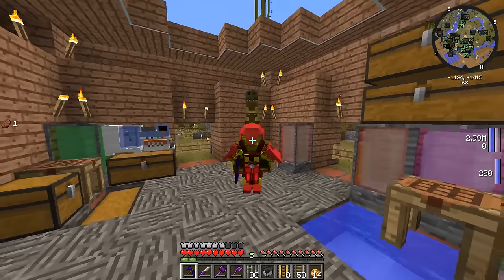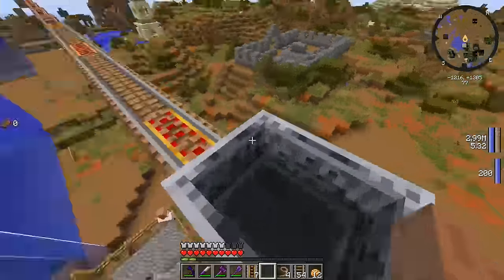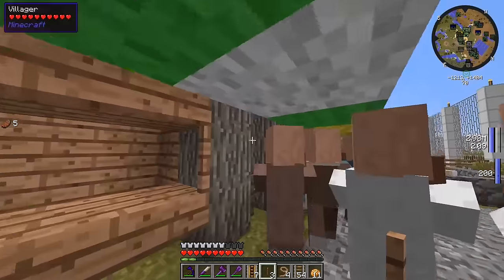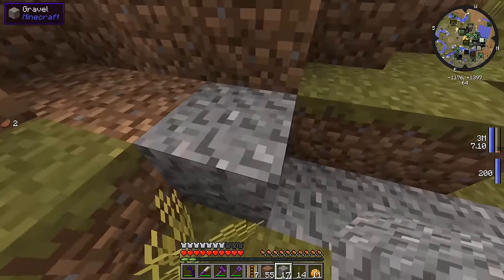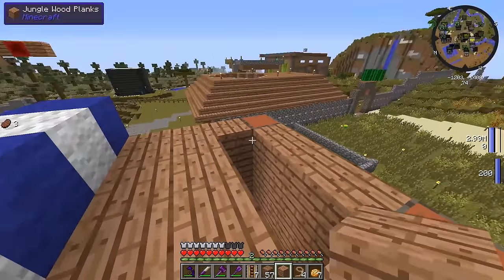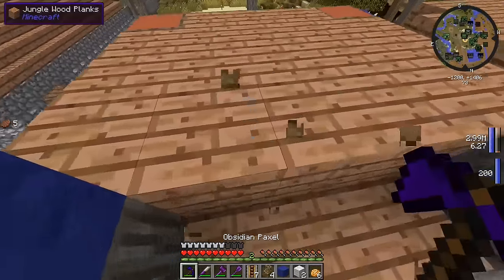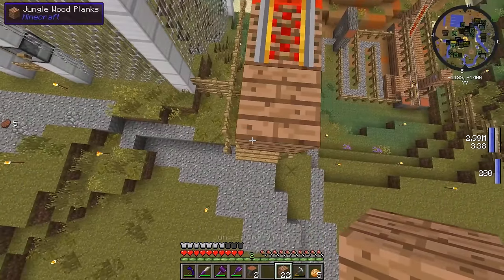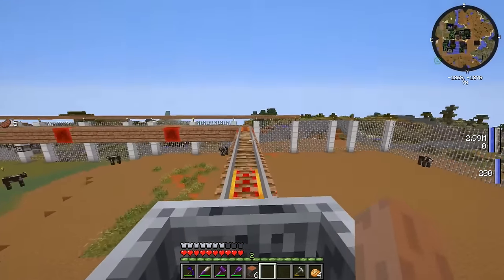Jurassic World: Minecraft Modded Survival Ep.56 - CONTINUE THE ROLLERCOASTER!!! (Dinosaurs Modpack)